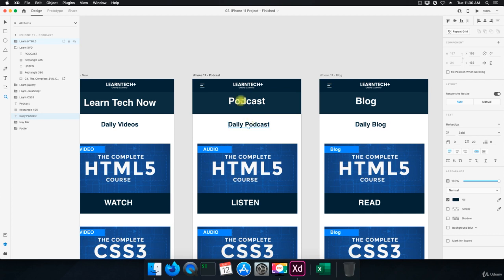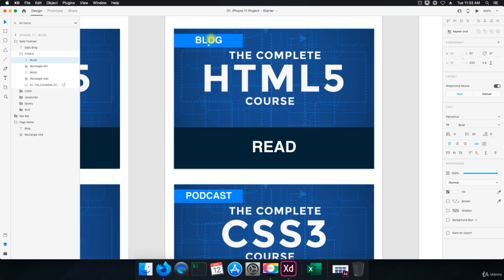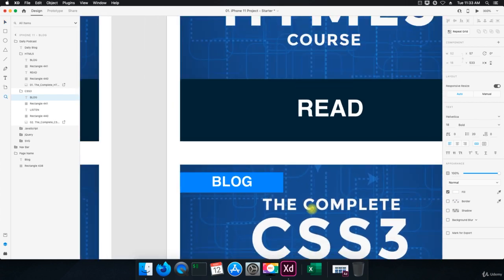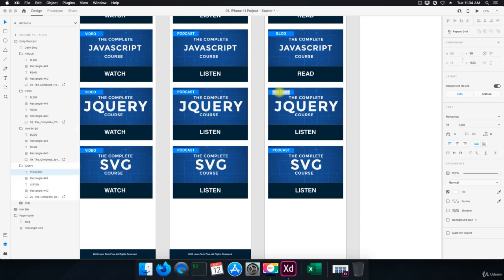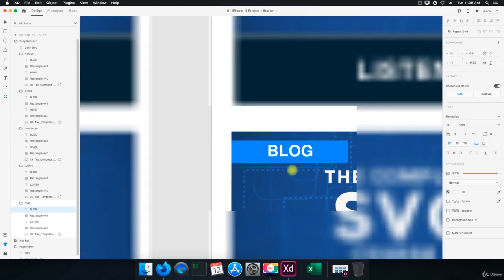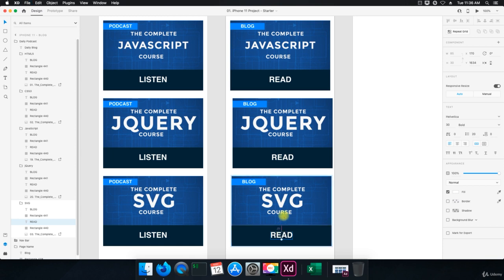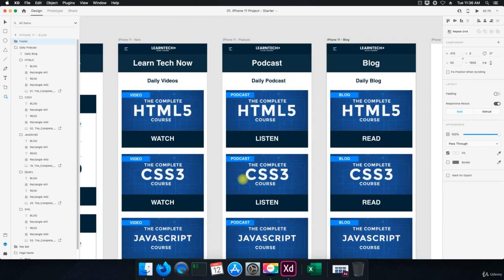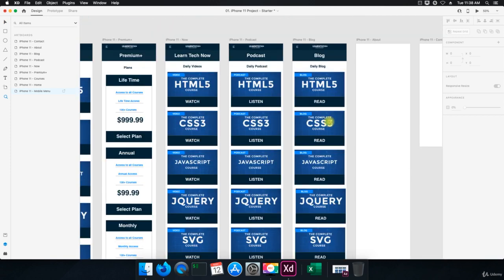44 Design Blog